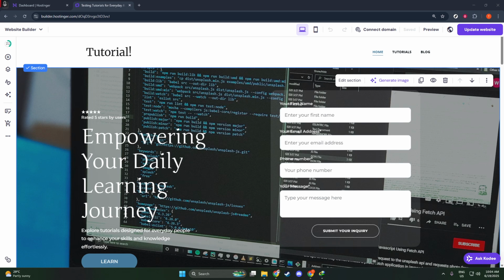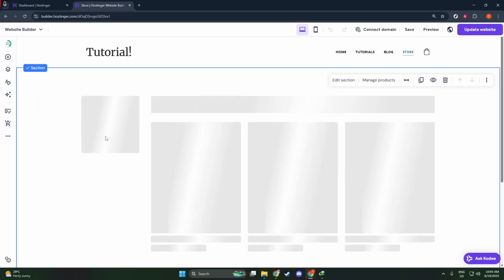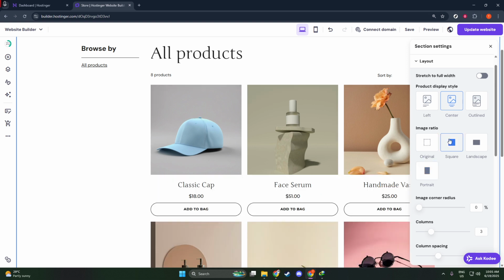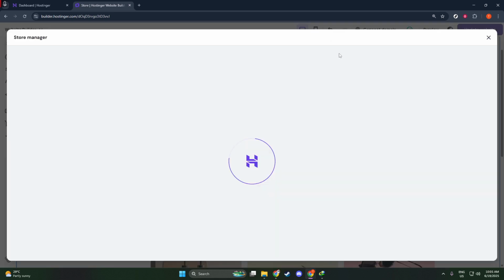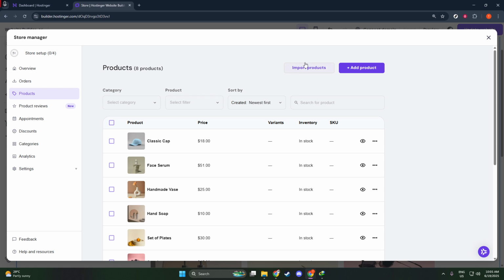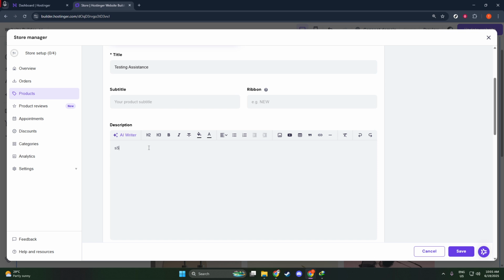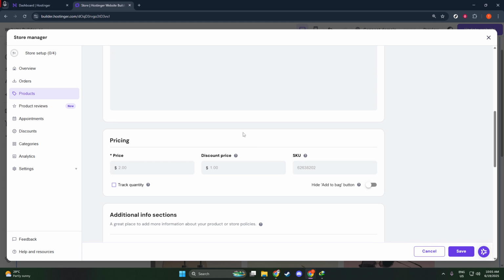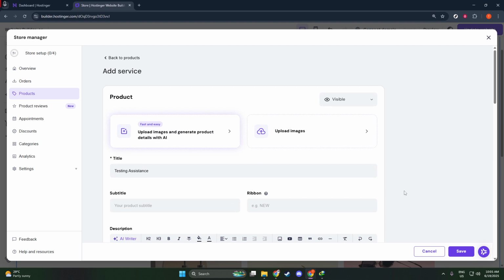How to Create a Product in Hostinger Website Builder [2026 Full Guide]